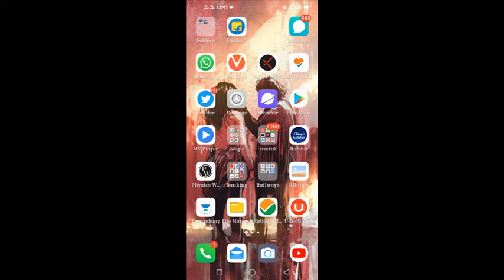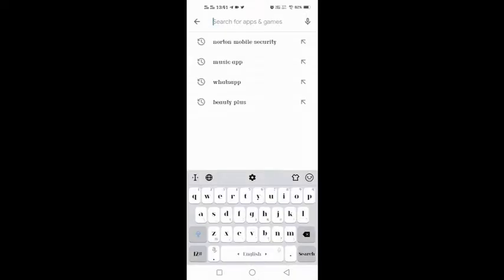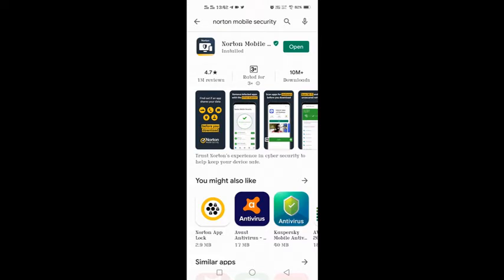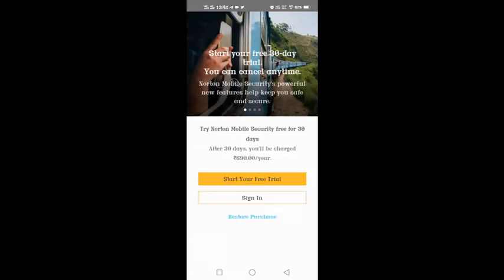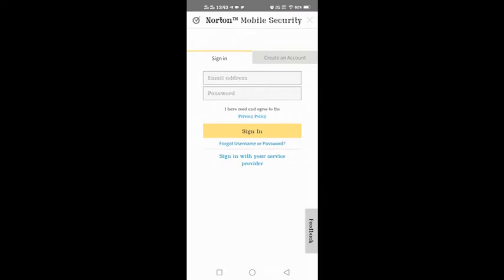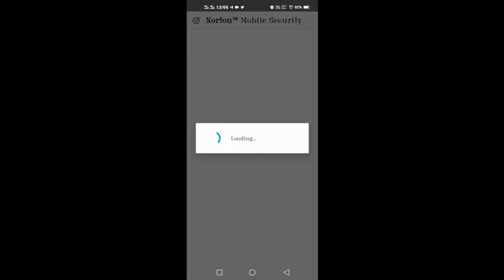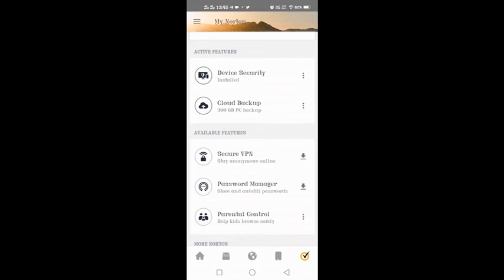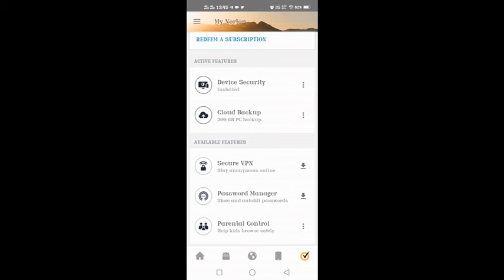How to Install Norton Mobile Security on Android Phones (VIVO / OPPO / REDMI / SAMSUNG)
Norton Mobile Security is a very good protection for Android phones. I have been using this security for a long time.

In this video, I have explained to install and set up Norton Mobile Security on Android Phones. You can use the same method on every phone which has Android Operating System for example VIVO, OPPO, MOTOROLA Phones, SAMSUNG, REDMI etc.